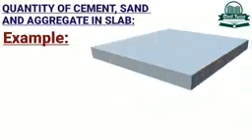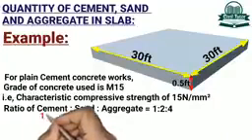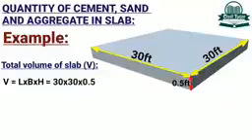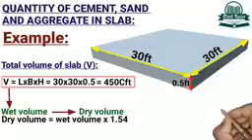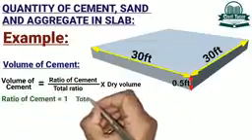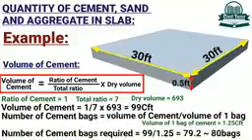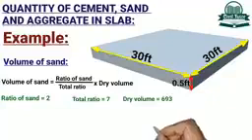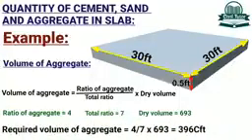December 8, 2021